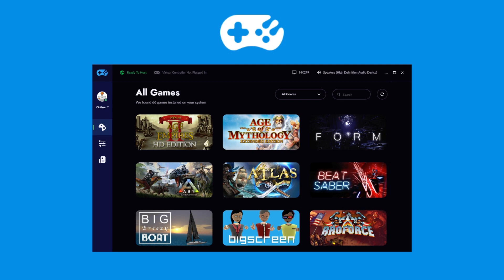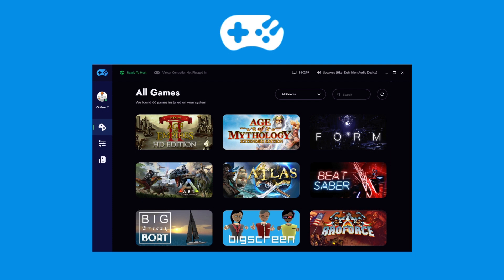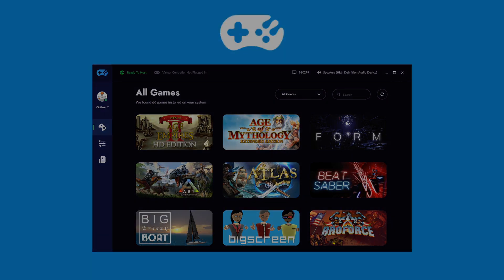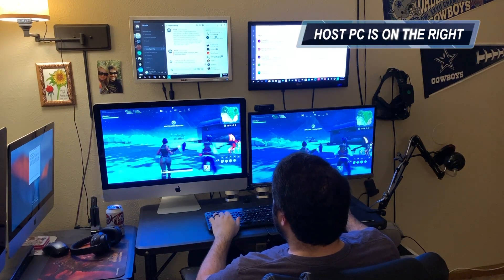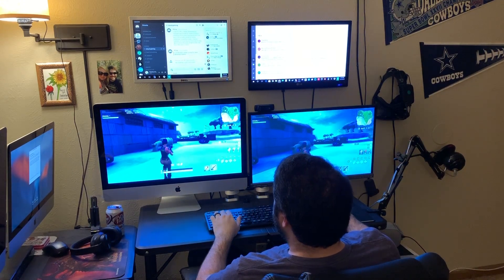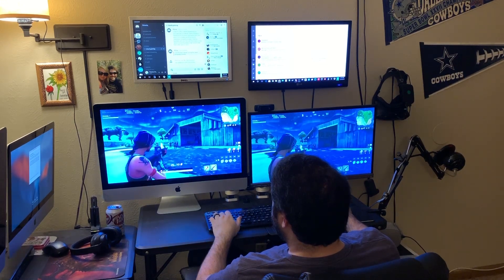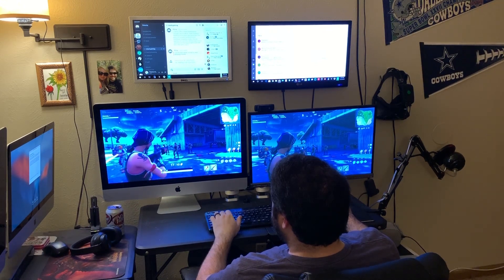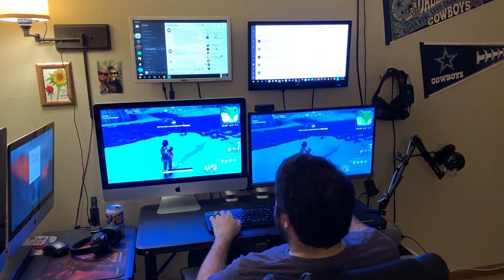Rainway 1.0 Launch Review - Early 2019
Rainway began as a beta back in January of 2018. They recently ended the beta and launched their full 1.0 version. The App itself has been given a visual makover, and it's time to find out how it performs. Find out what it's like in this video!

Flipboard - flip.it/a2ULk9